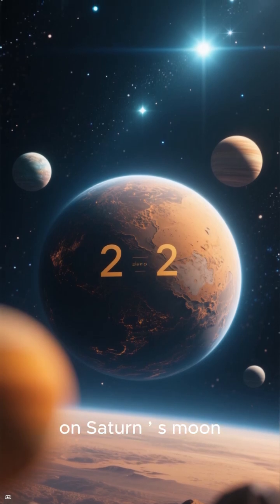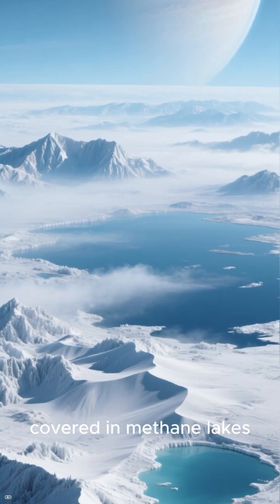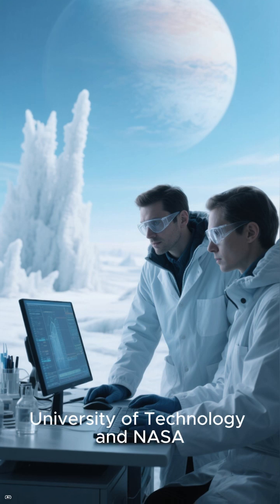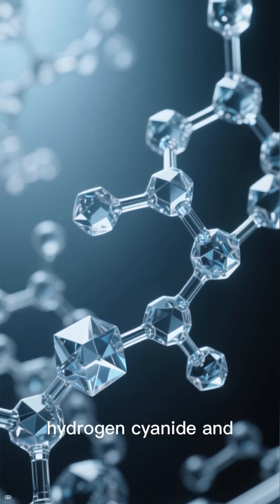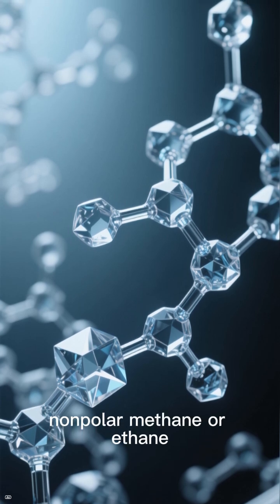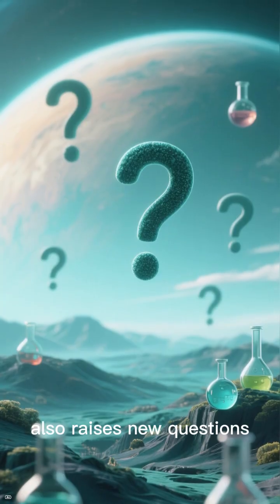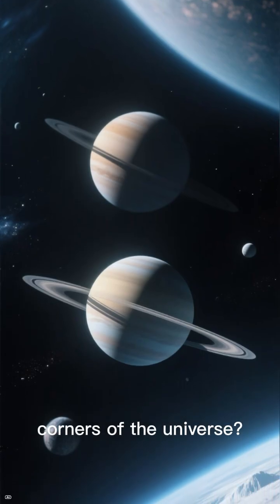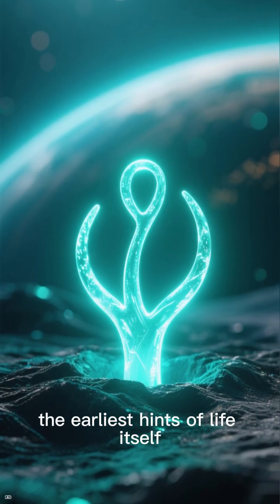A scientific discovery on Saturn's moon Titan that could change our understanding of the origin of l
“Titan Just Broke One of Chemistry’s Fundamental Rules”

“NASA’s Discovery on Saturn’s Moon Changes What We Know About Life’s Origins”

“Titan’s Impossible Chemistry: When Oil and Water Actually Mix”

“Saturn’s Moon Defies Science — A New Clue to How Life Began”

“This Frozen Moon Just Rewrote the Rules of Chemistry”